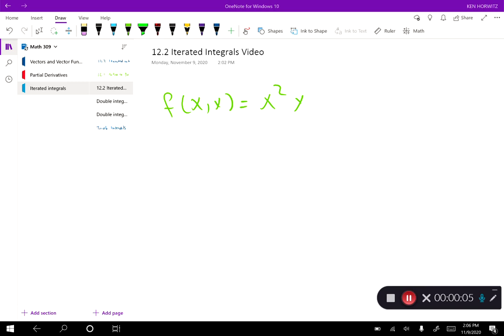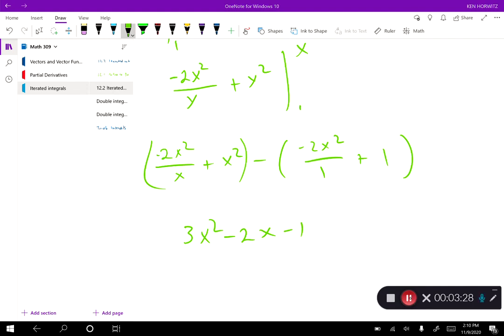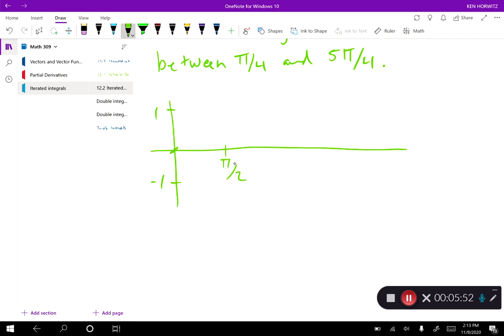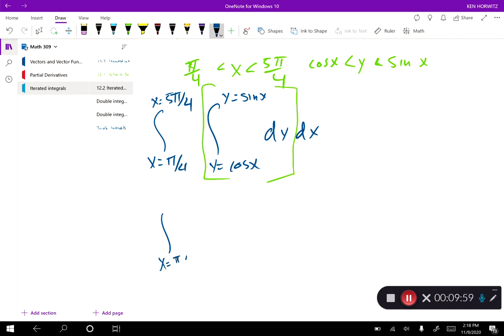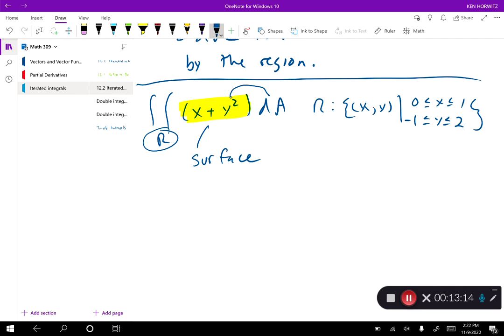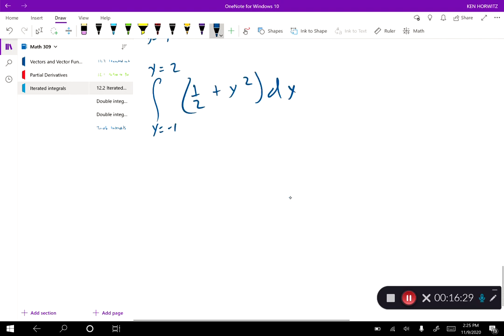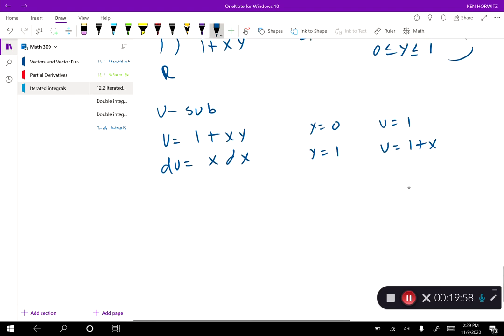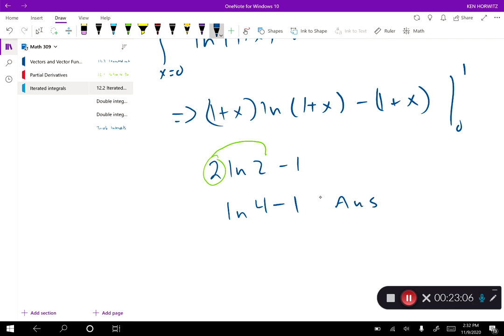12 2 Iterated Integrals Source